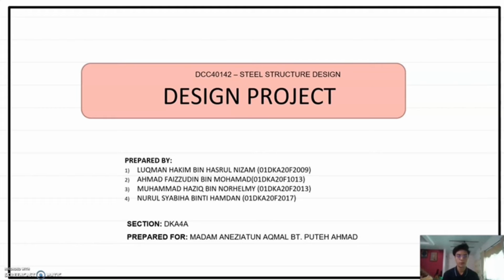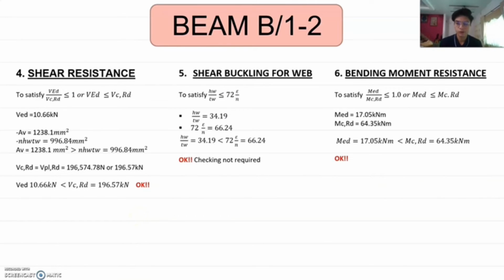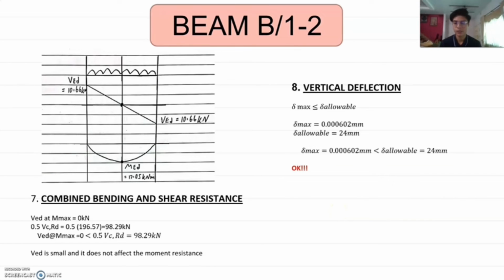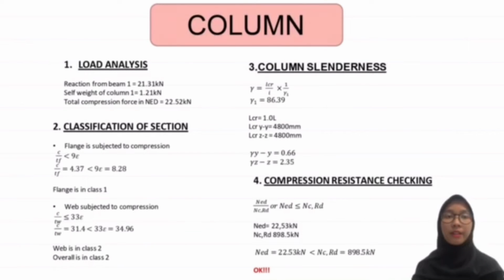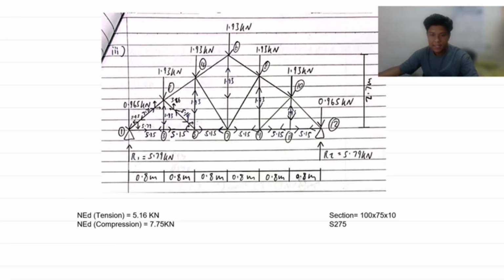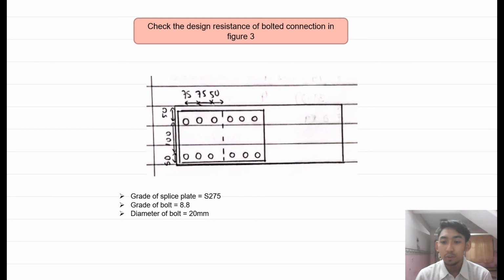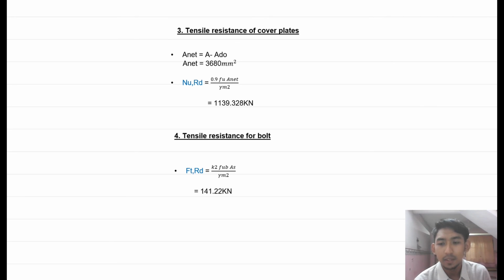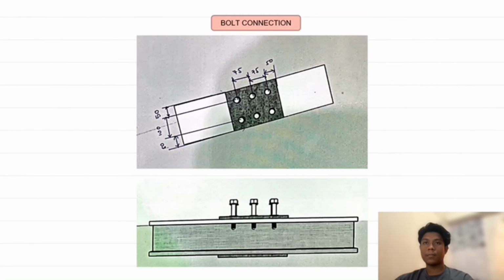DCC40142- Design Project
AHMAD FAIZZUDIN BIN MOHAMAD ( 01DKA20F1013)
LUQMAN HAKIM BIN HAARULNIZAM (01DKA20F2009)
MUHD HAZIQ BIN NORHELMY ( 01DKA20F2013)
NURUL SYABIHA BINTI HAMDAN (01DKA20F2017)